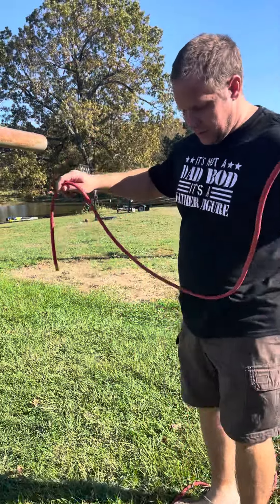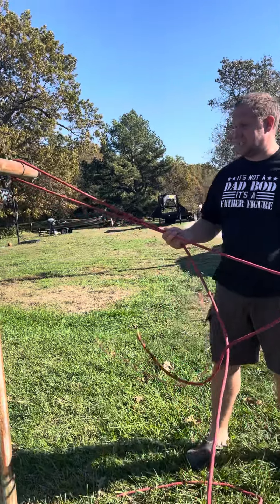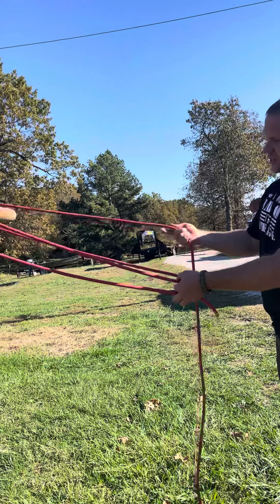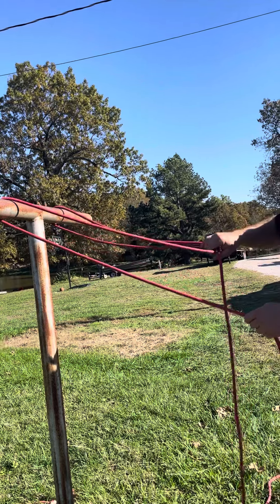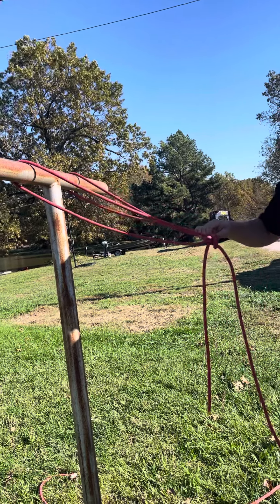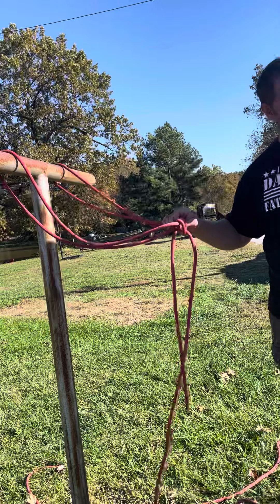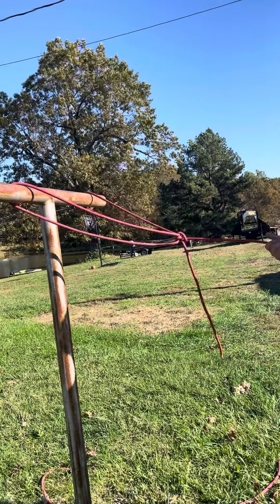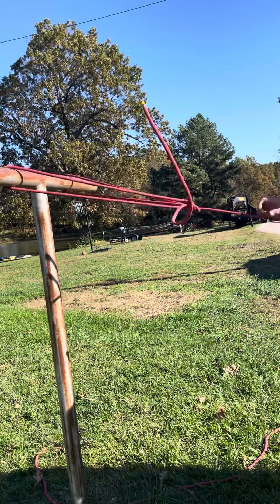Load sharing equalizing adjustable anchor system using a bowline knot.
Here is a way to build a load sharing anchor system that is also adjustable and equalizing. It uses a bowline knot.